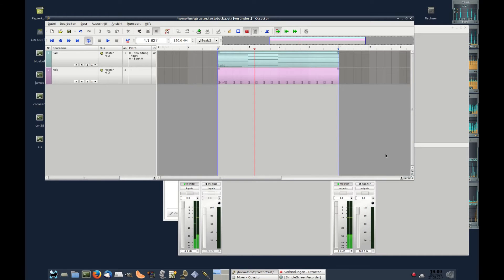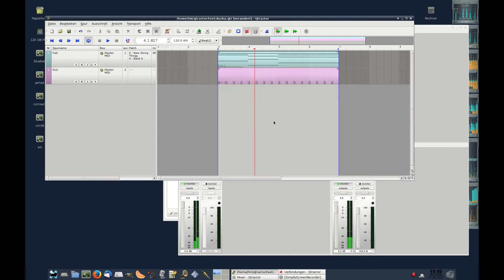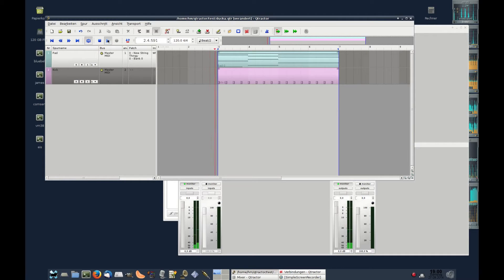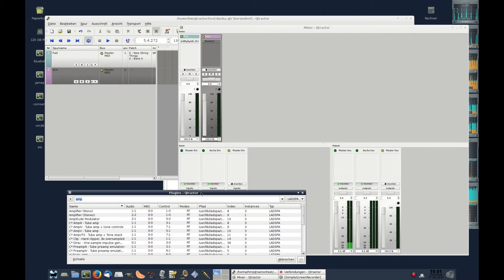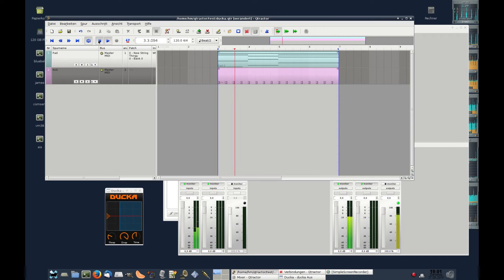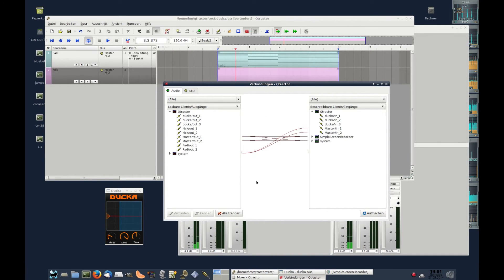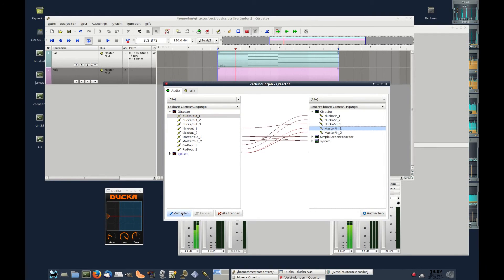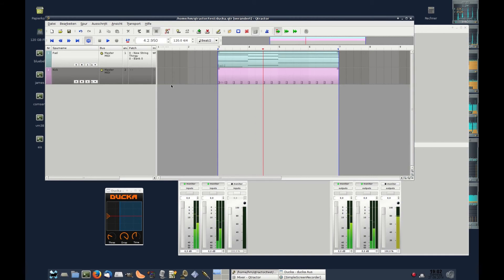Sidechaining in Qtractor using Ducka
How to use sidechaining in Qtractor using Ducka, a side-chain envelope plugin from the Arty FX plugin suite